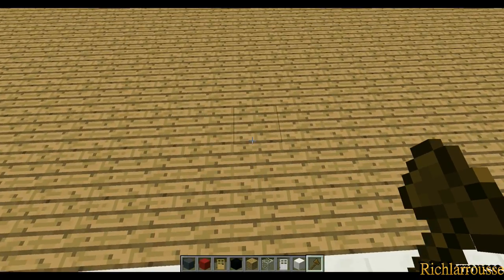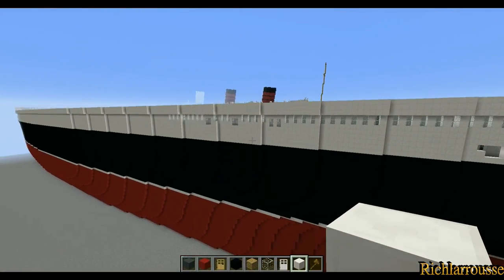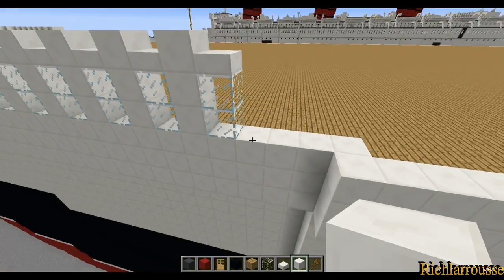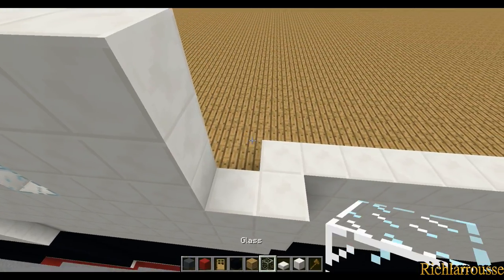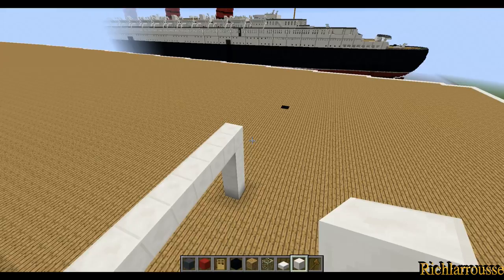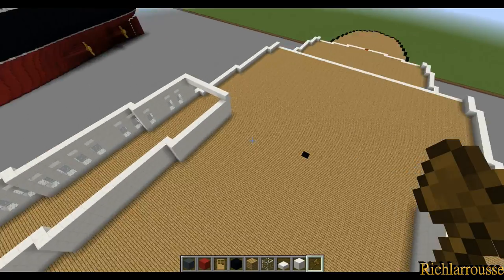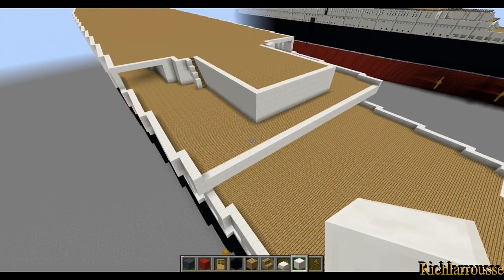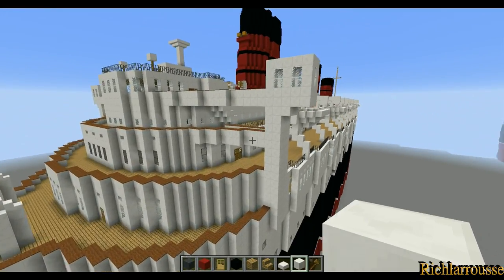RMS Queen Mary, Minecraft Tutorial Part 6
Part 6 of my video tutorial on how to build the Cunard Liner "RMS Queen Mary" in Minecraft.

This is an all new design, replacing the tutorial from 2014

Part 6 sees the construction of the second section of the ships superstructure. (Promenade deck & Sun Deck

Part 7 will focus on the ships top deck superstructure, including Bridge wings

The RMS Queen Mary is a retired ocean liner that sailed primarily on the North Atlantic Ocean from 1936 to 1967 for the Cunard Line – known as Cunard-White Star Line when the vessel entered service. Built by John Brown & Company in Clydebank, Scotland, Queen Mary, along with RMS Queen Elizabeth, were built as part of Cunard's planned two-ship weekly express service between Southampton, Cherbourg and New York. The two ships were a British response to the express superliners built by German, Italian and French companies in the late 1920s and early 1930s. Queen Mary was the flagship of the Cunard Line from May 1936 until October 1946 when she was replaced in that role by Queen Elizabeth.

Queen Mary sailed on her maiden voyage on 27 May 1936 and captured the Blue Riband in August of that year; she lost the title to SS Normandie in 1937 and recaptured it in 1938, holding it until 1952 when she was beaten by the new SS United States. With the outbreak of the Second World War, she was converted into a troopship and ferried Allied soldiers for the duration of the war.

Following the war, Queen Mary was refitted for passenger service and along with Queen Elizabeth commenced the two-ship transatlantic passenger service for which the two ships were initially built. The two ships dominated the transatlantic passenger transportation market until the dawn of the jet age in the late 1950s. By the mid-1960s, Queen Mary was ageing and, though still among the most popular transatlantic liners, was operating at a loss.

Richlarrousse
2018